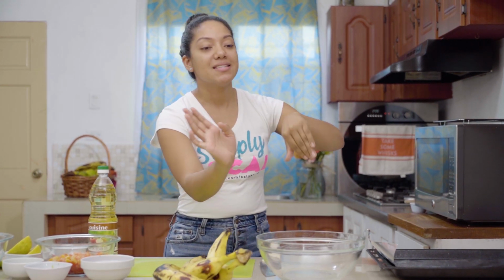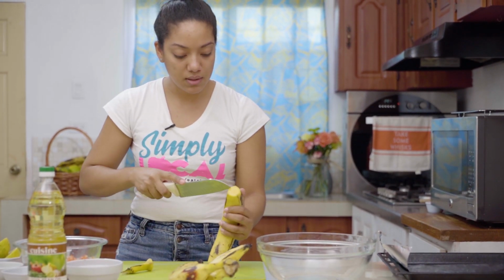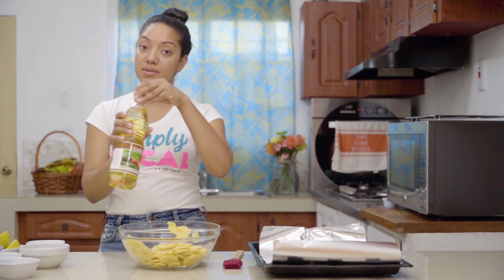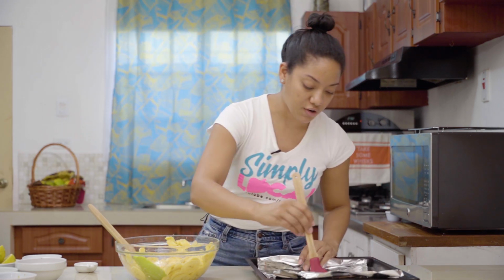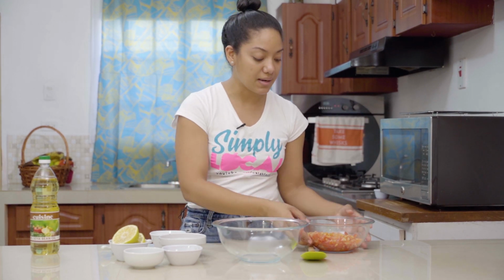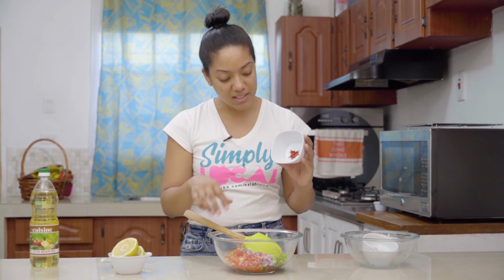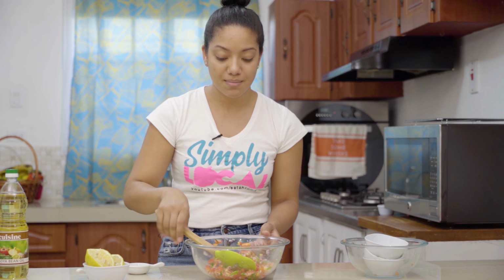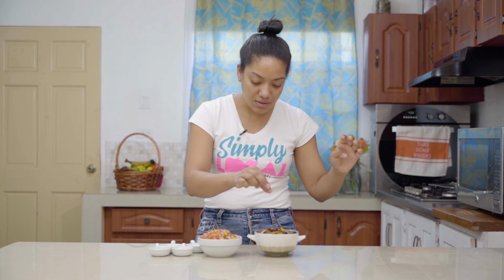Amazing homemade Plantain Chips with Tomato Salsa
Give the snack aisle a (much needed) break and simply make these delicious and easy baked plantain chips! Feel free to choose your own adventure and with the seasonings and spices that you want to add to personalize this nutritious snack. If you are a dip lover like Emily, be sure to try this colourful, flavourful and delicious Fresh Tomato Salsa. Trust us, this recipe is just as easy as opening a jar of store bought salsa, but you get to take all the credit.

Special thanks to our friends at Cuisine for sponsoring this video. Cuisine products can be found at Massy Stores, nationwide.